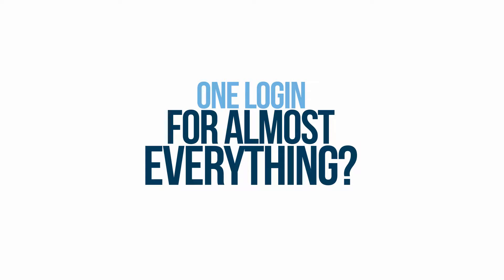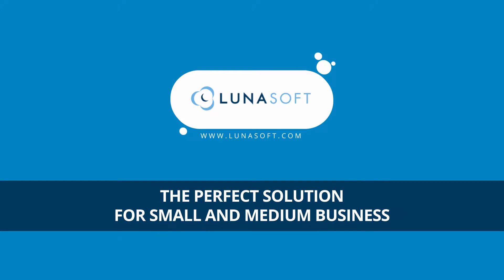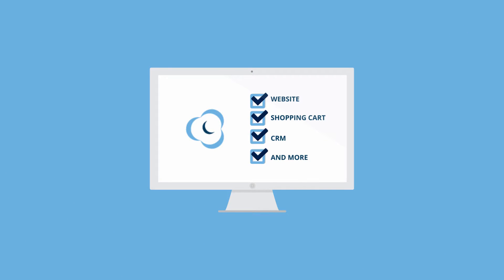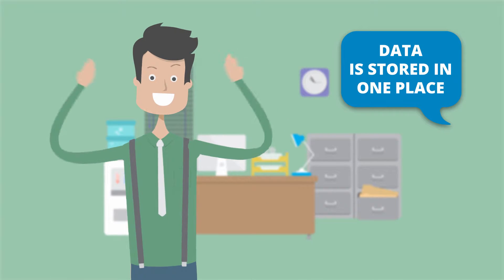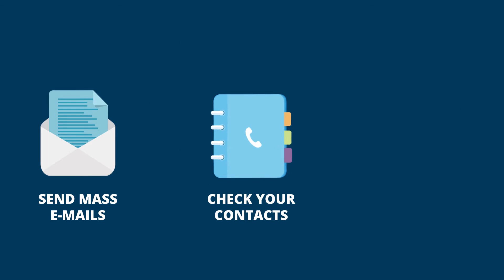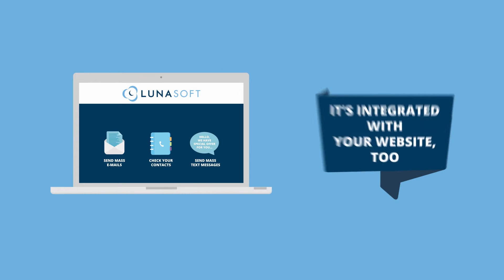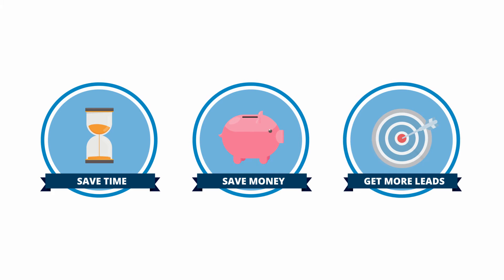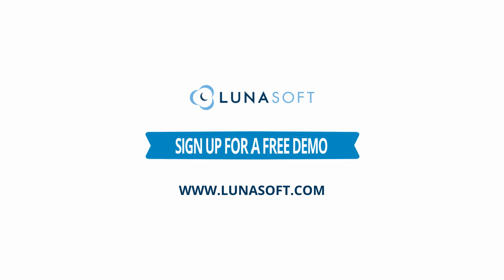All in One Website Solution for Small Business - LunaSoft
Imagine your website, crm, shopping cart, mass email, and marketing in one package. The LunaSoft platform helps business owners build Smarter Websites that generate more leads, make more money and save time.